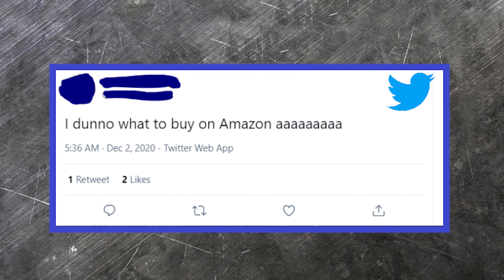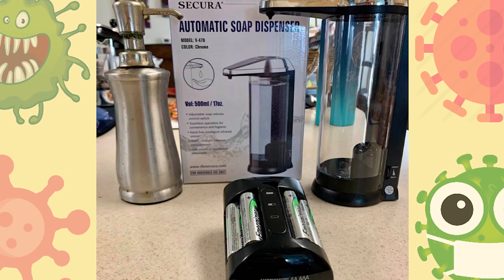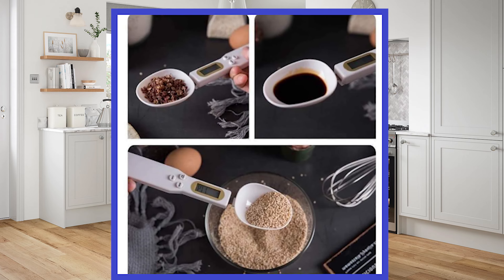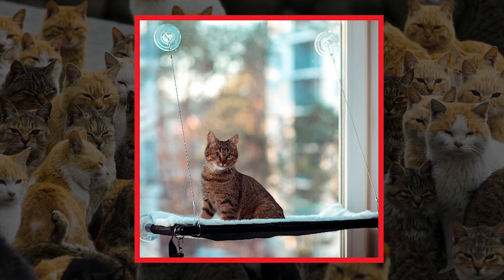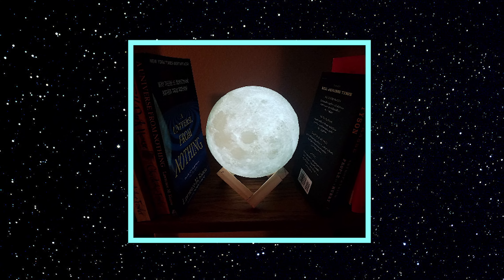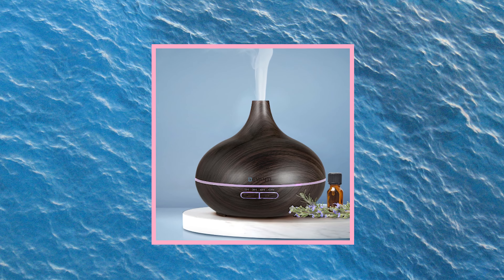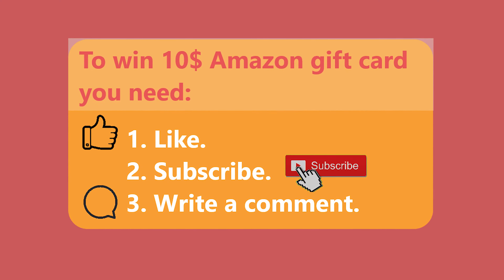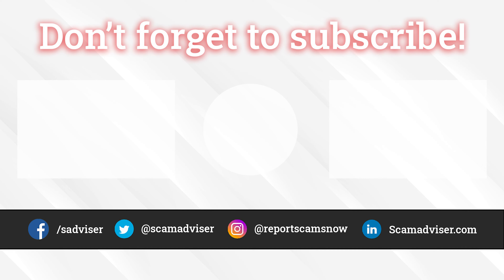Random things to buy on Amazon that just makes sense - 6 cheap items under 30$ [GIVEAWAY INSIDE]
Random things to buy on Amazon during quarantine is just what makes sense! All items from video are cheap and under 30$ (when video was made).
Here's the list of cool random but useful things off Amazon:
Automatic Soap Dispenser (ad)
Digital Spoon Scale (ad)
Electric Knife Sharpener (ad)
Cat Window Perch (ad)
Moon Lamp (ad)
Essential Oil Diffuser (ad)
I think it's pretty cool stuff to buy on Amazon! Maybe some of these things are weird, but those miscellaneous things really will come in handy in some point of you life, if you decide to purchase them!
Don't forget to participate in a giveaway to win 10$ Amazon gift card.